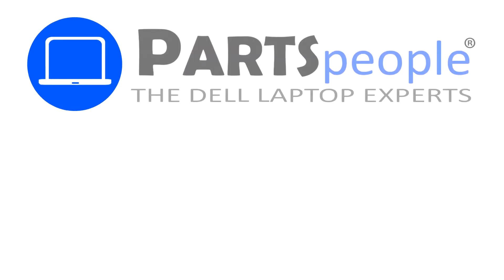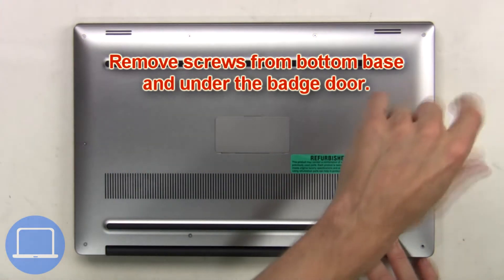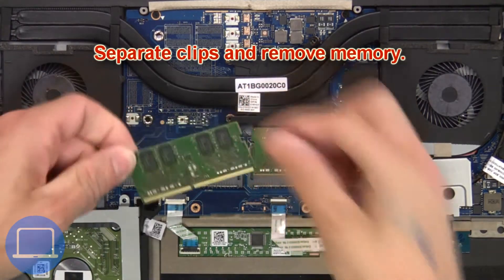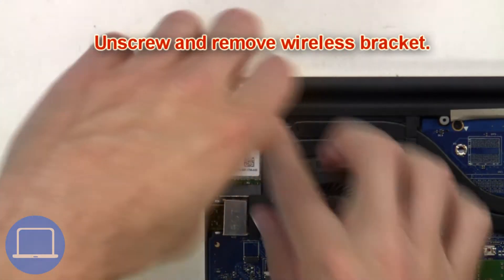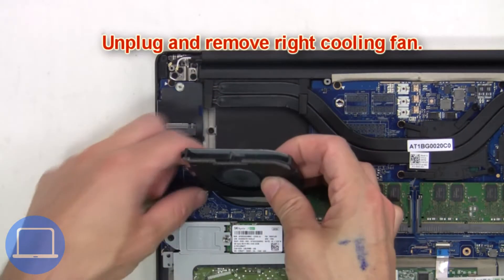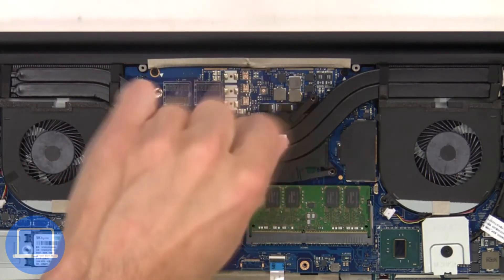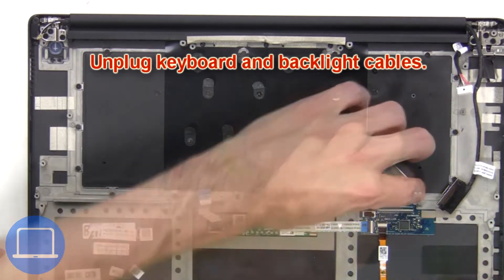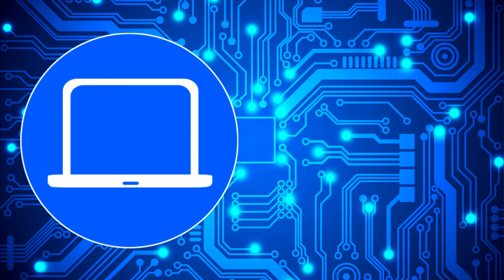Dell Precision 15-5540 (P56F003) Palmrest How-To Video Tutorial